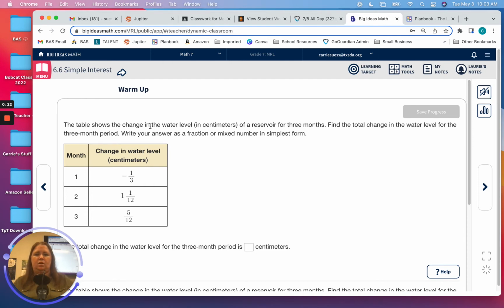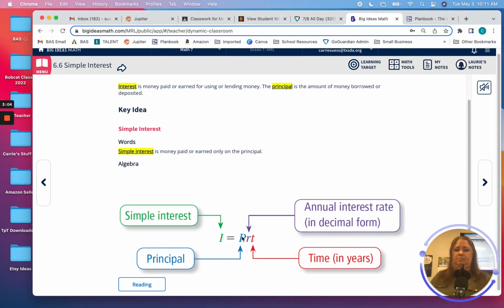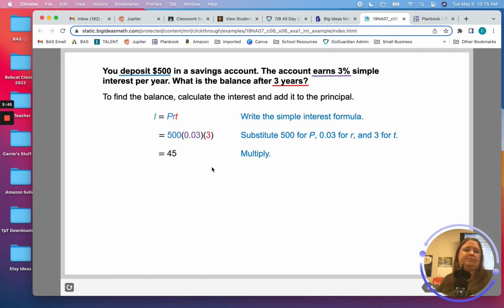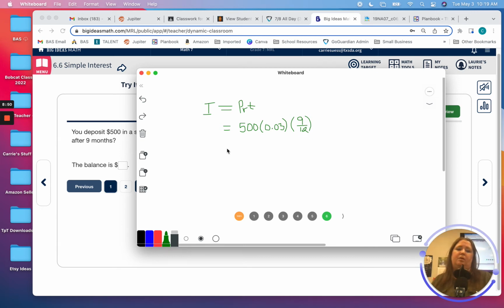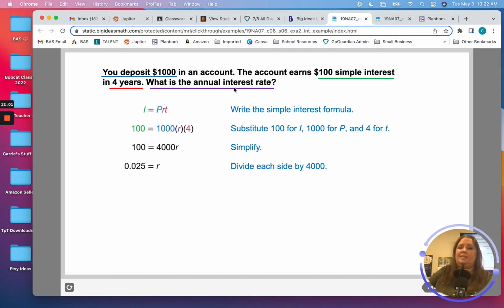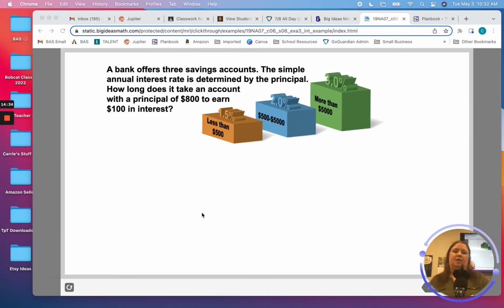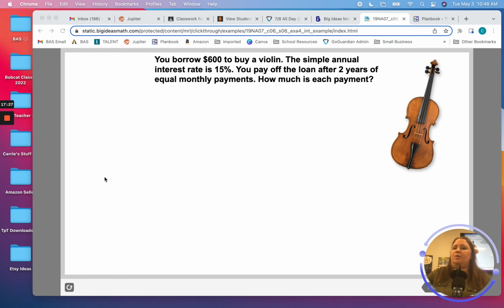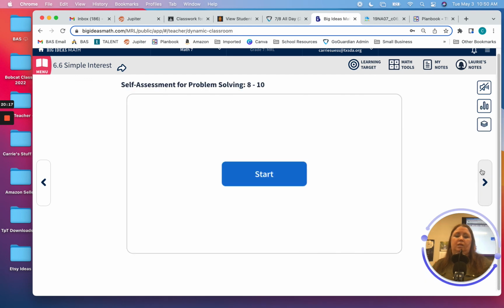M7 Lesson 6.6 Simple Interest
Math 7 Lesson 6.6 Simple Interest